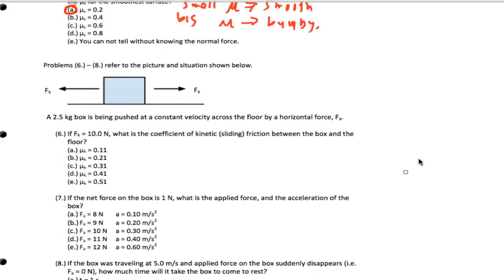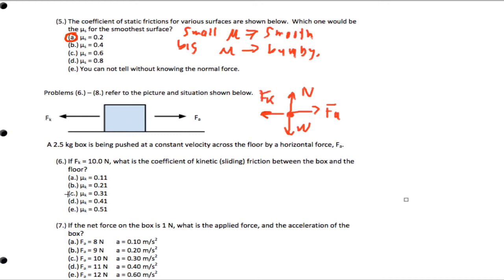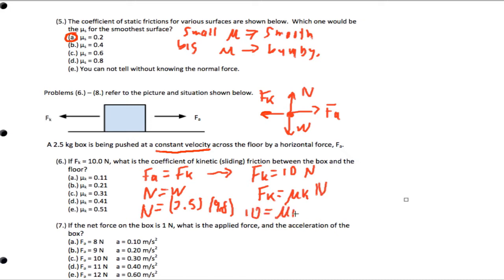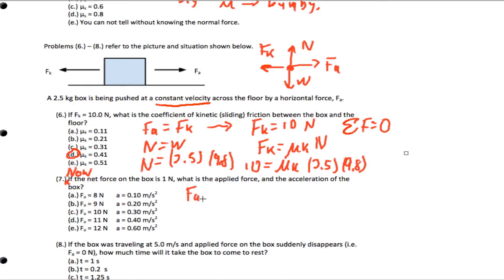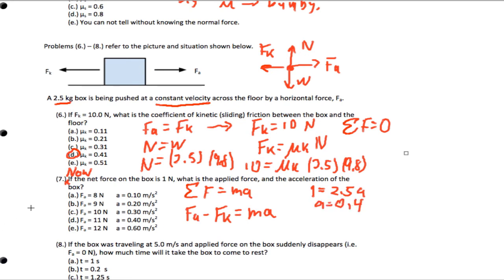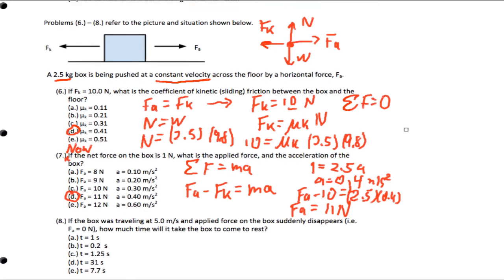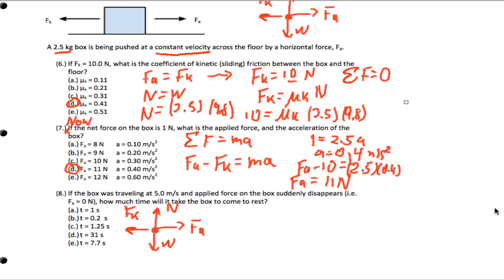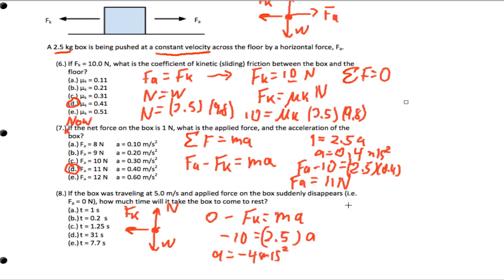Practice Exam 2: MC 6 - 8